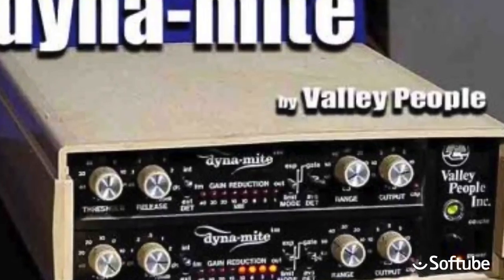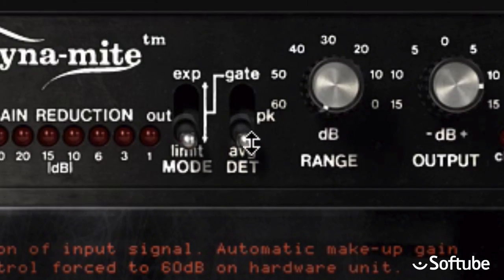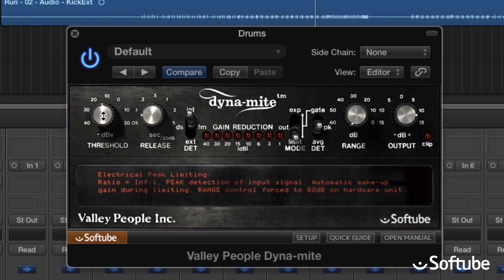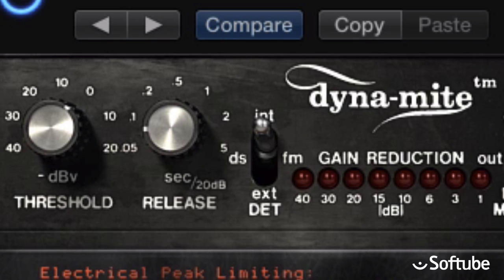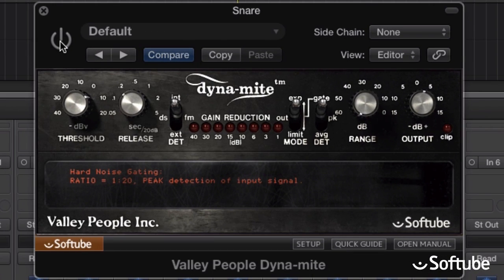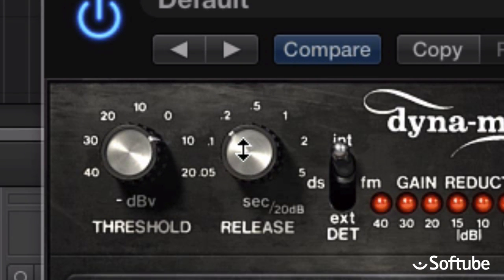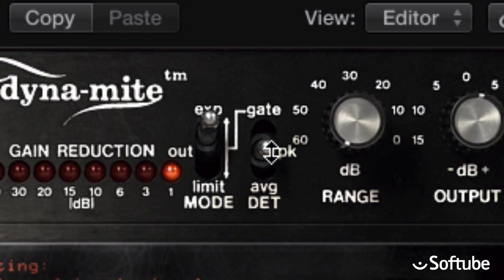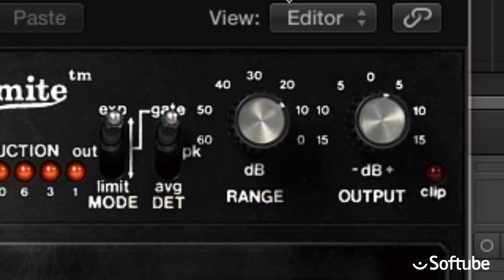UAD Valley People Dyna-mite by Softube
Long considered a "secret weapon" by top engineers and producers, the Valley People Dyna-mite limiter/gate/expander is a legendary creative tool capable of extreme, yet musical, effects on a variety of sound sources.

Designed in conjunction with Softube, the Dyna-mite plug-in is a dead-on emulation of this classic — even enigmatic — dynamics processor for UAD-2 hardware and Apollo interfaces.